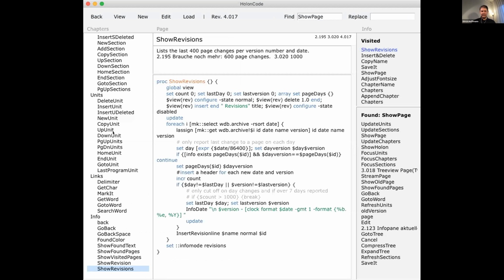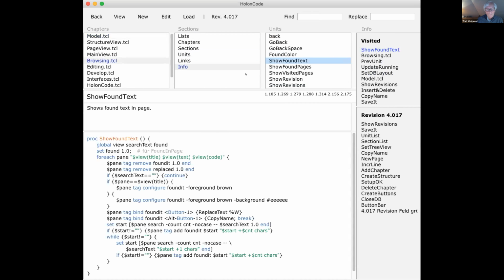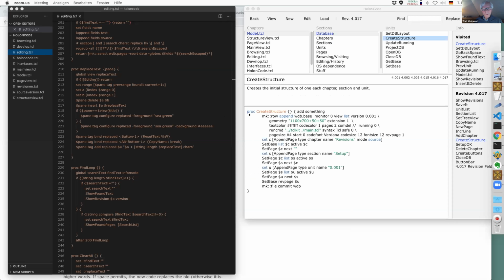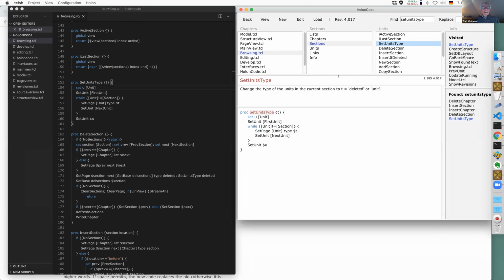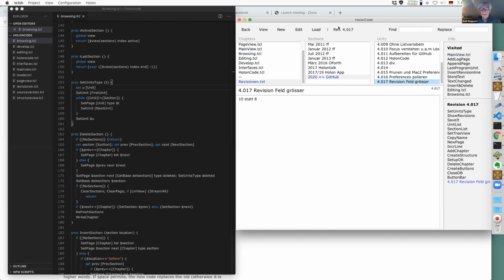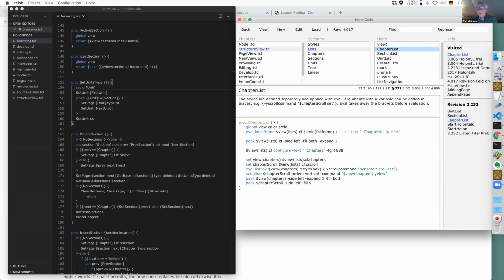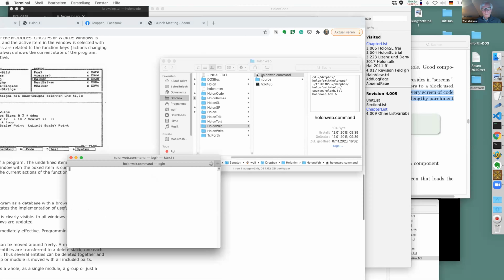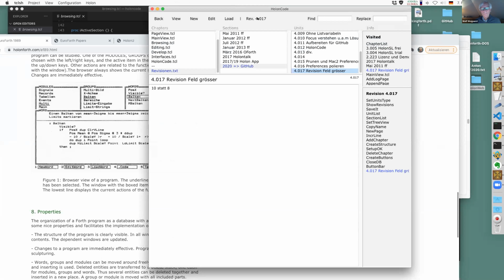Wolf Wejgaard Holonforth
FORTH2020 GROUP ZOOM METING #3
What do you do with Forth ? - saturday Nov.7.2020 14:00 Hrs. UTC